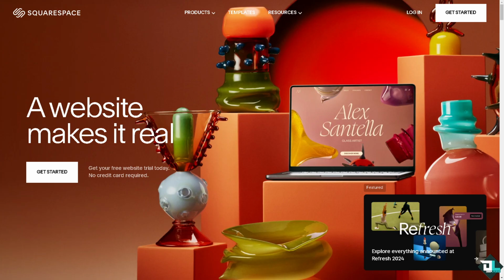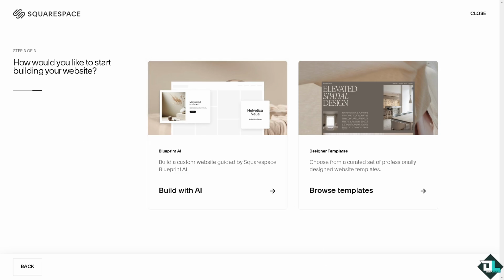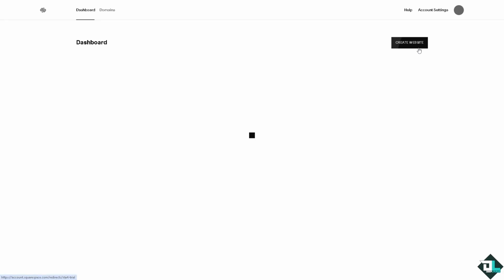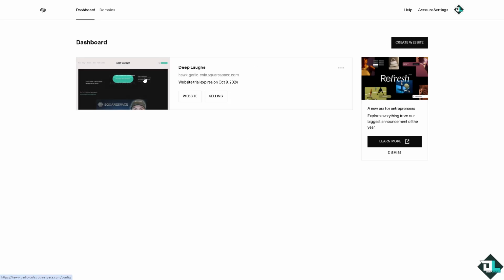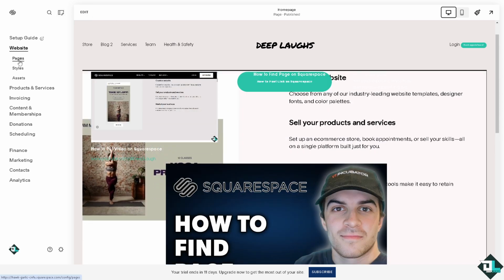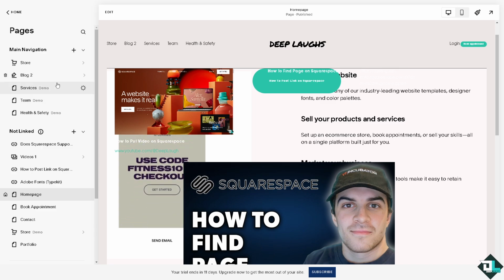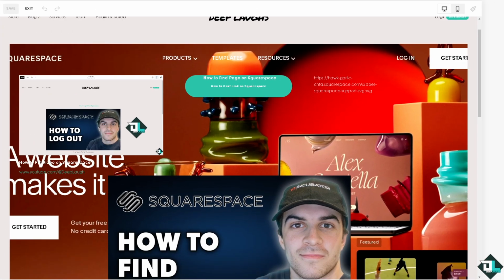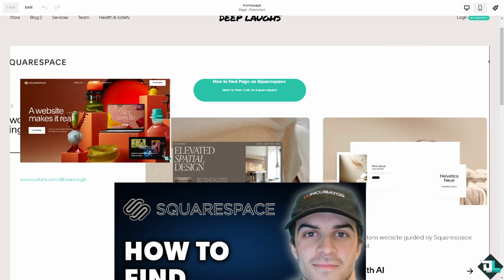How to Find Page on Squarespace (Full 2024 Guide)